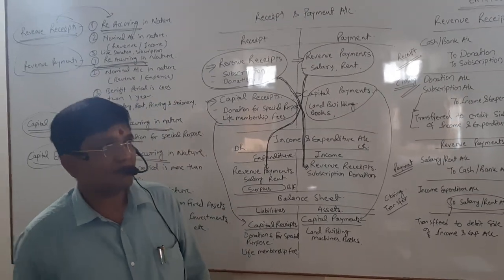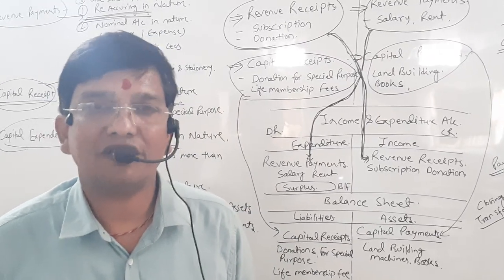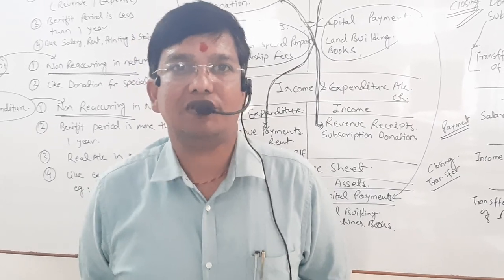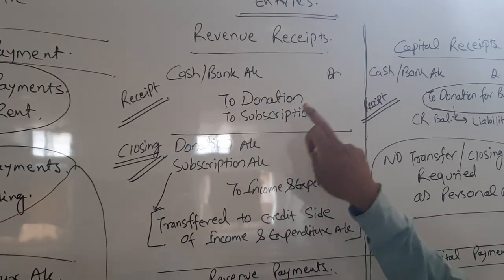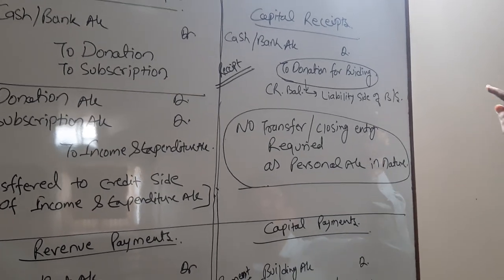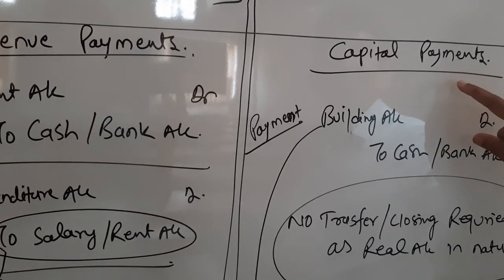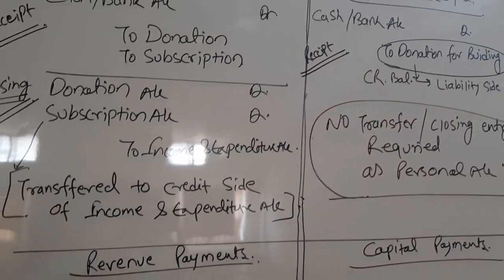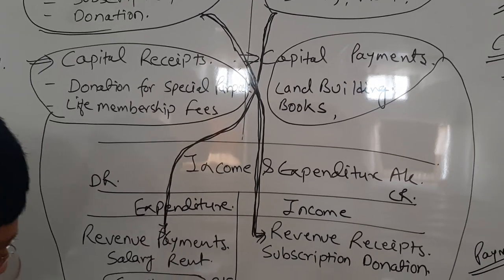NPO BASIC 2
CA. RITESH KUMAR TAWARI